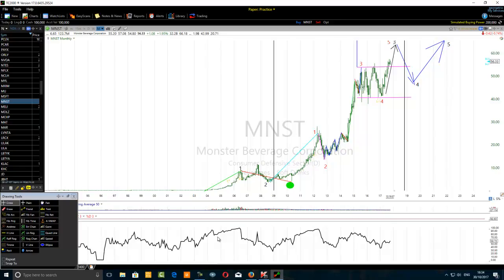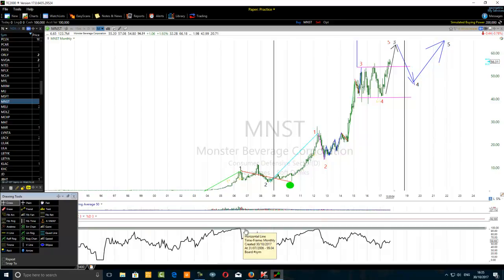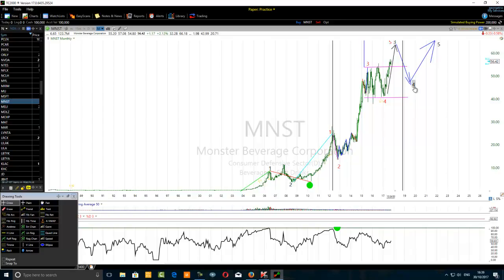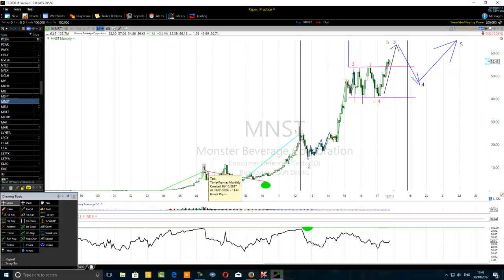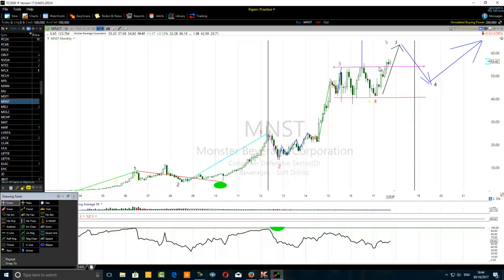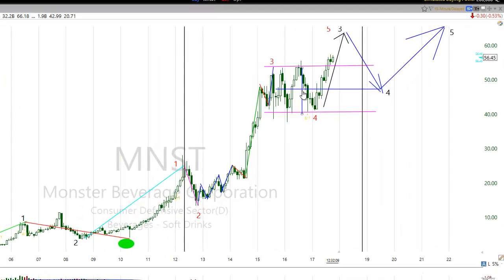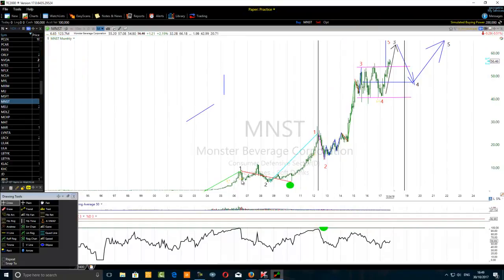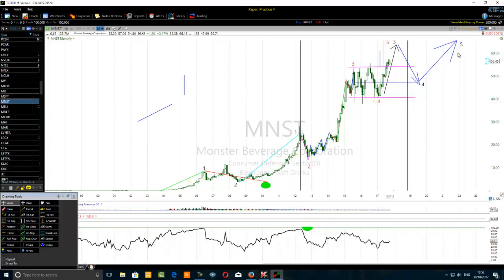The Elliott Wave Monster Waves Count Explained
Elliott wave trading tips and tricks that help to understand the
Elliott wave monster waves count thoroughly.  Know how to conquer the Elliott wave monster, and begin to polish your
Elliott wave count stategies.
Learn more.